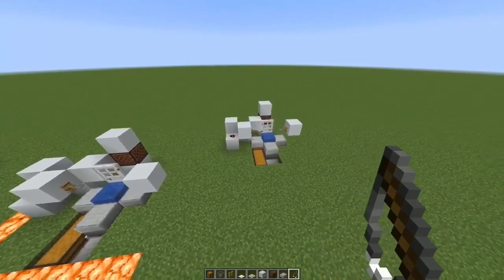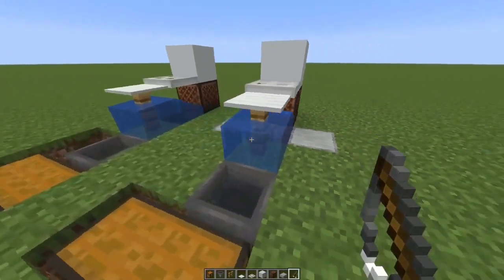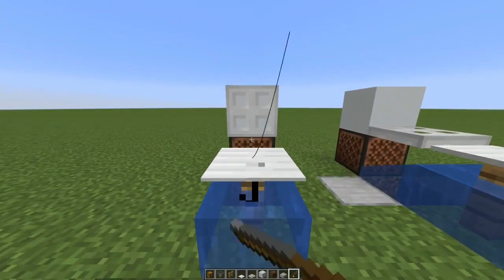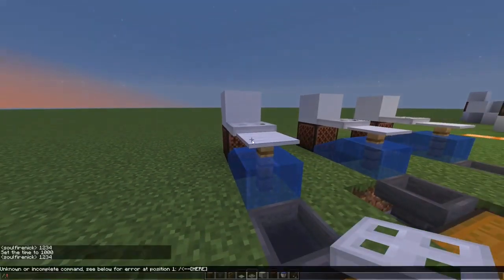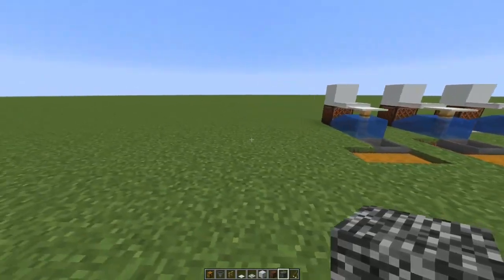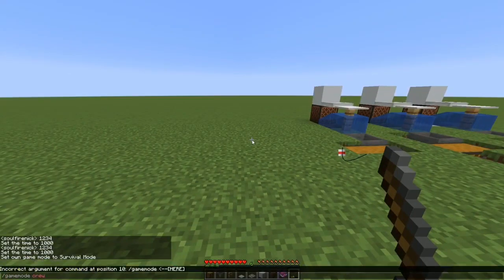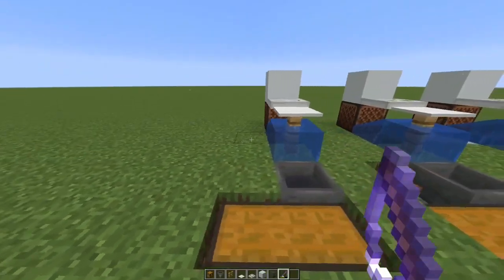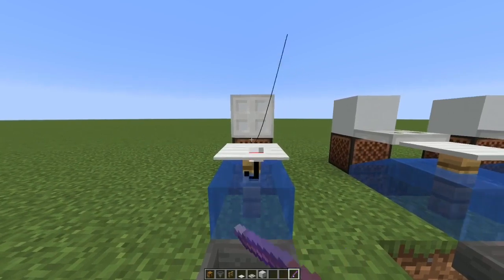🦈How to Make An AFK FISH FARM 🦈 1.16 OP AFK Fish Farm For Minecraft 1.16🦈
How to Make An AFK FISH FARM 1.16 OP Minecraft AFK Fish Farm
It took me hours to make this video but less than a second for you leave a like so why not. In this video I showed you how to make an OP AFK Fish farm for Minecraft 1.16 and higher. You can use this farm while your afk and farm up on OP loot and this is the best farm and most effective afk fish farm up to date 1.16.

🌟LINKS🌟

Hey, Im JustZivo I make all kinds of gaming videos I play games such as Roblox and Minecraft. Some YouTubers that inspire me are Denis, Flamingo, AlbertsStuff, Tofuu, ObliviouHD, Sketch, ItsFunneh, Jayingee, Technoblade, Pewdiepie, Preston, PopularMMOs, StampyLongHead, Skeppy, Badboyhalo, and Ph1lza.

What is Minecraft? Minecraft is a sandbox video game created by Swedish developer Markus Persson, released by Mojang in 2011 and purchased by Microsoft in 2014. It is the single best-selling video game of all time, selling over 180 million copies across all platforms by late 2019, with over 112 million monthly active players. What are Minecoins? Minecoins are an in-game currency you can use to buy Skins, Texture Packs, Worlds, and more from the Minecraft Marketplace.

Description Tag: AFK Fish Farm for Minecraft 1.16, OP fish farm for Minecraft Java, Minecraft 2020, MC